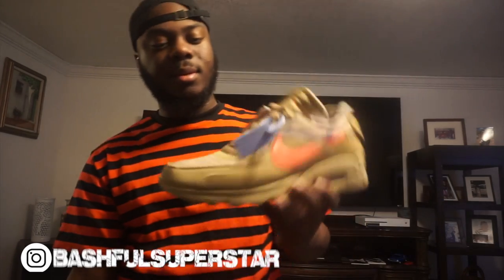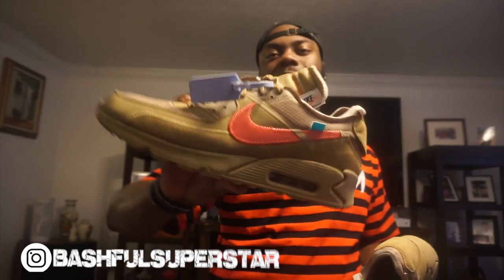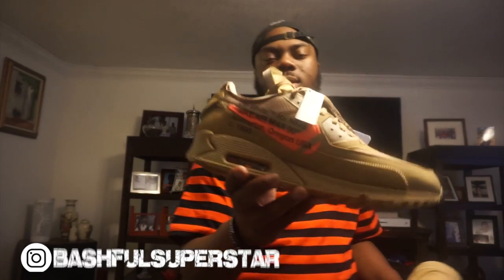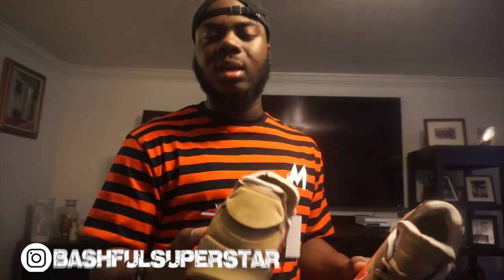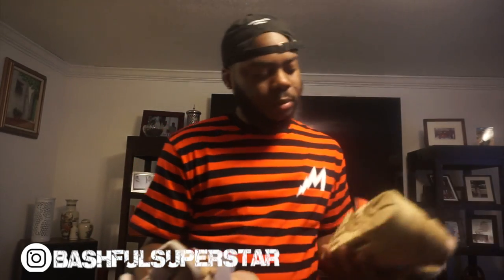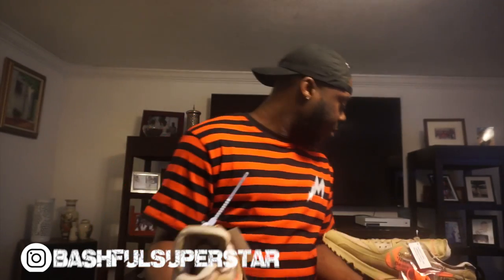NIKE X OFF WHITE AIR MAX 90 DESERT ORE REVIEW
Songs:
Sir Rahmal Beats - Spectrum